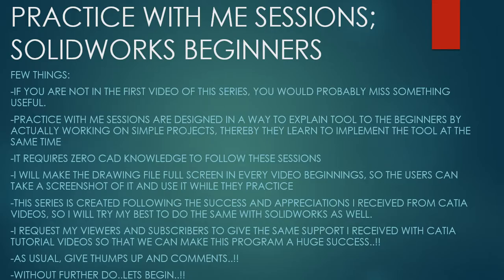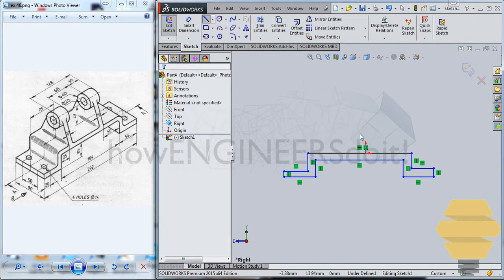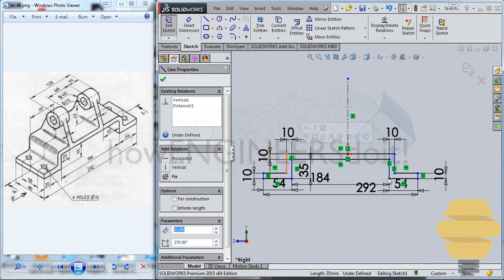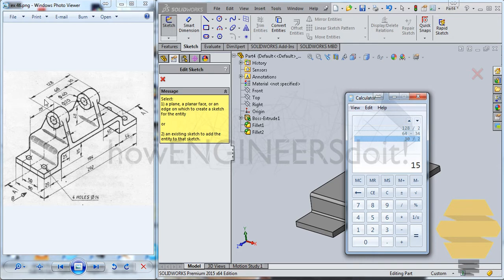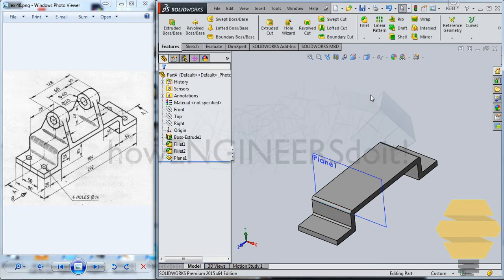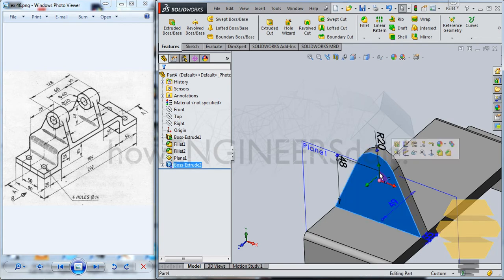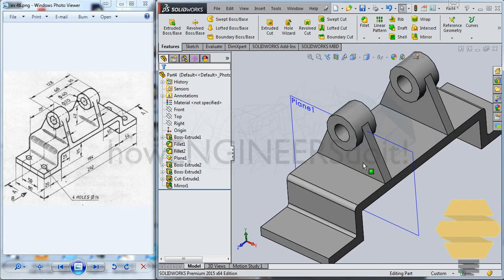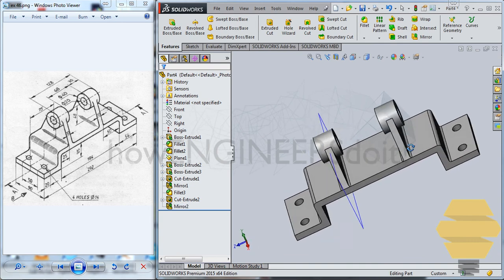SolidWorks Beginners|Exercise 46|Practice session